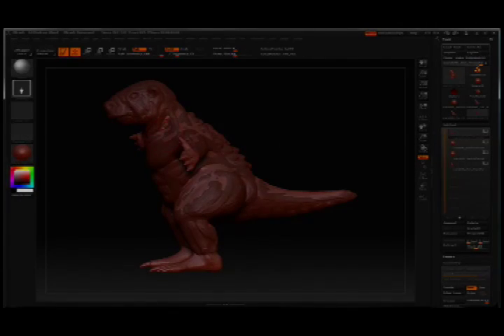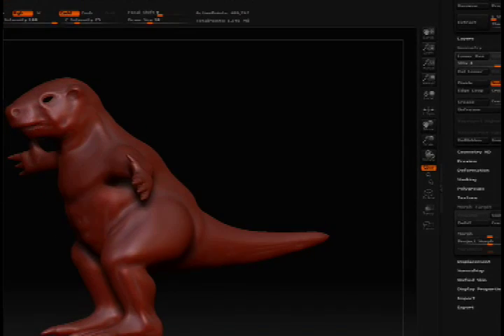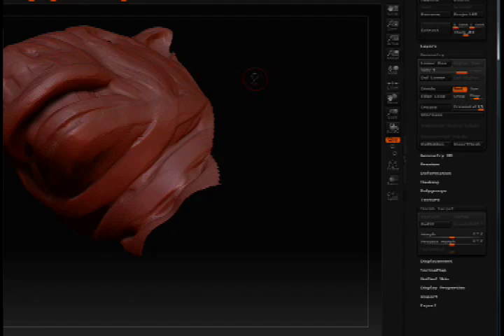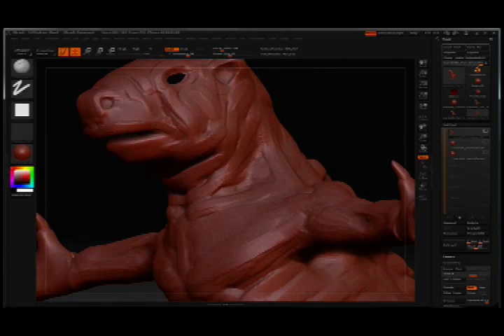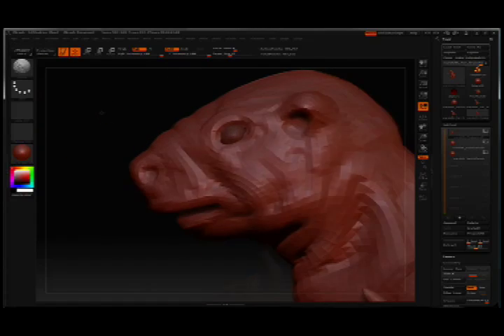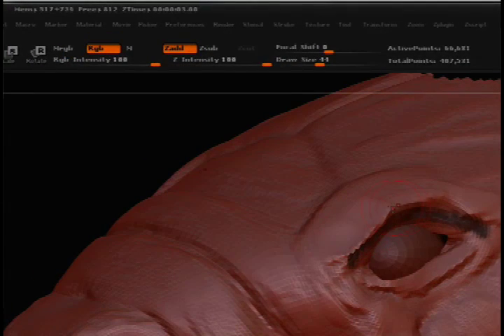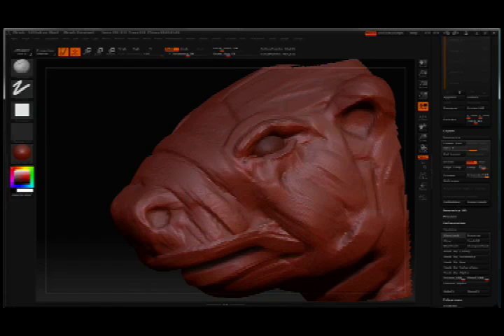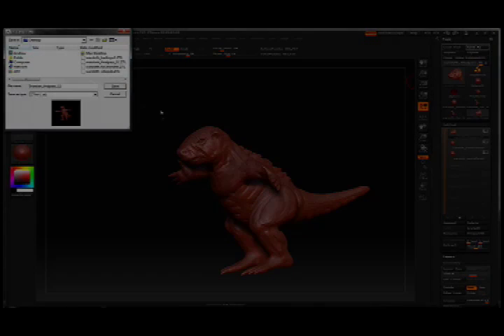Sculpting the War-Sloth: Zbrush Techniques part 7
In part 7 of this 11 part series from Andrew Klein my first step is append the new mesh from maya as a subtool with the retopologized model from video 5. I split the eyes from the maya subtool into THEIR own subtools, and we are left with 4 subtools: 1-the retopo'd mesh, 2 and 3- the eyes, and 4-the mesh with hands and feet. After turning off the visibility on the eyes, we PROJECTALL in the subtool palette (with the new mesh selected). As we will see, this will cast the original sculpt to the new model.

This video also covers storing a morph target, using the morph brush, and sculpting details in that were lost in the transfer.